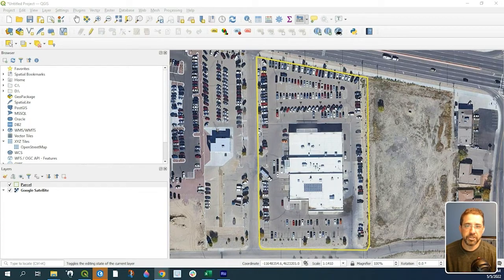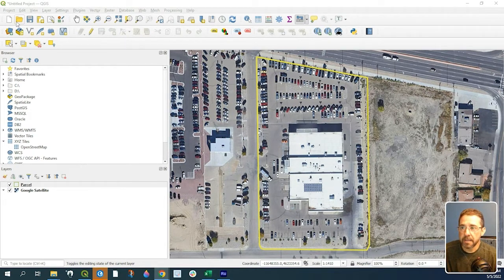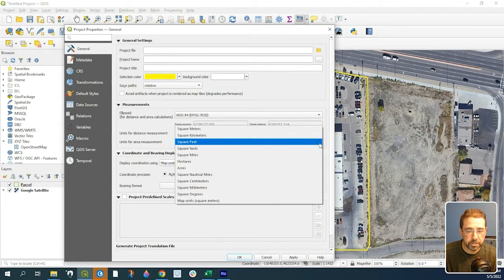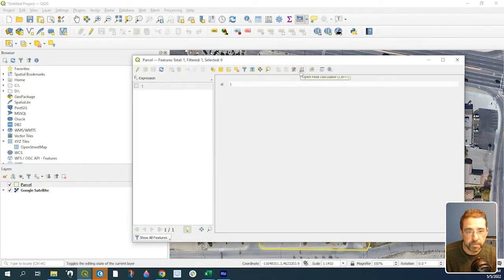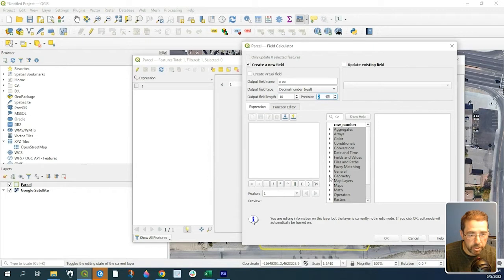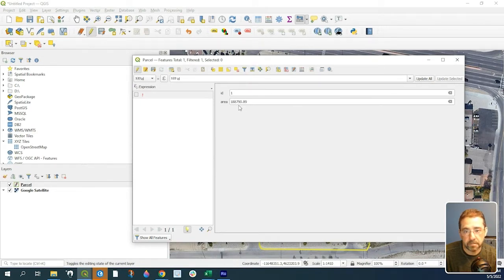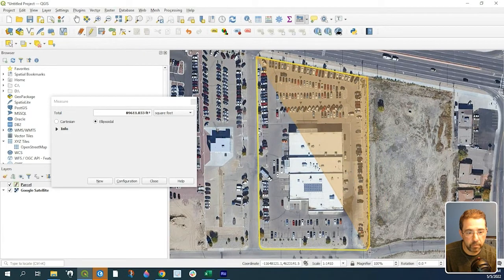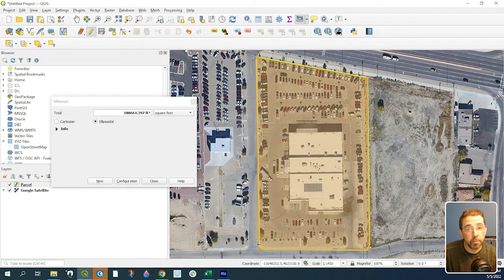QGIS tutorial - Calculate area in QGIS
QGIS tutorial - Calculate area in QGIS. This brief tutorial demonstrates how to calculate area of a shapefile in QGIS.